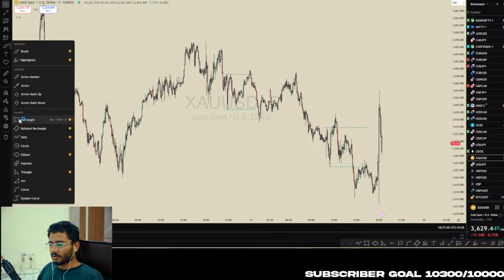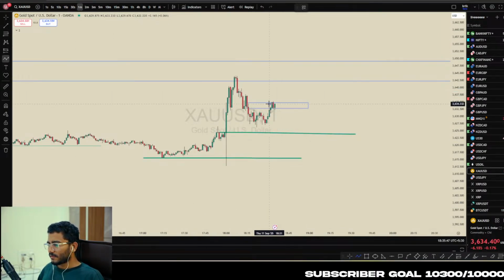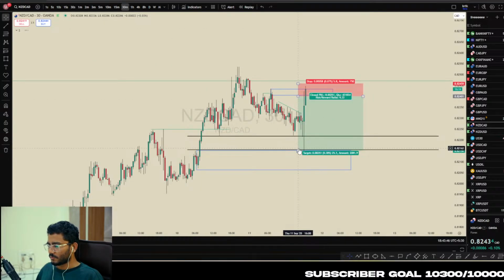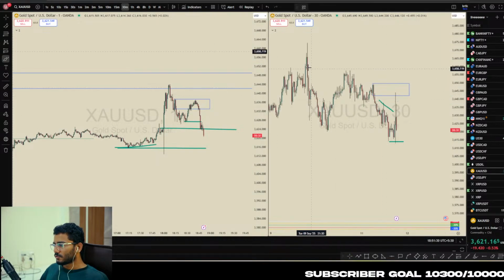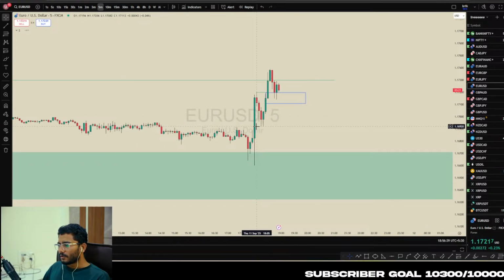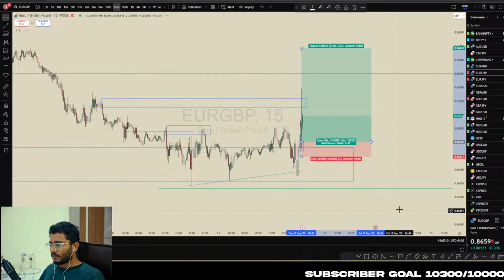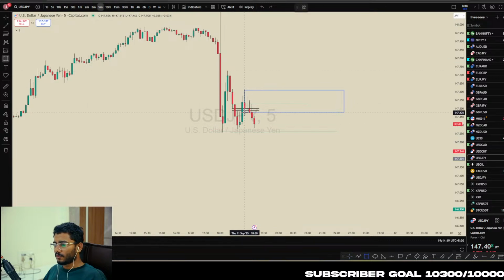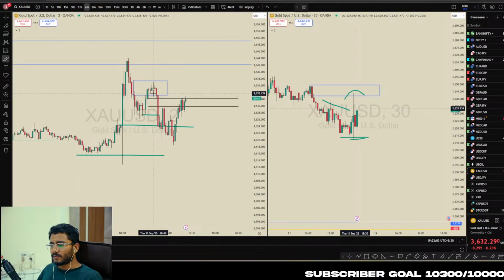ICT Smart Money Concepts in Action: Live Trading Breakdown 11 sept 2025